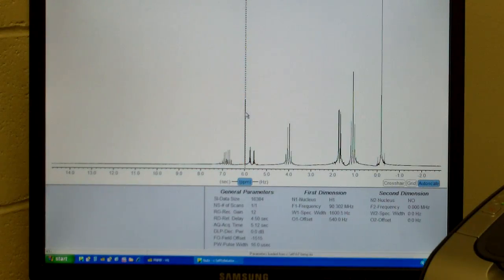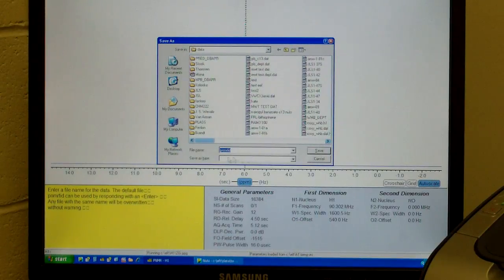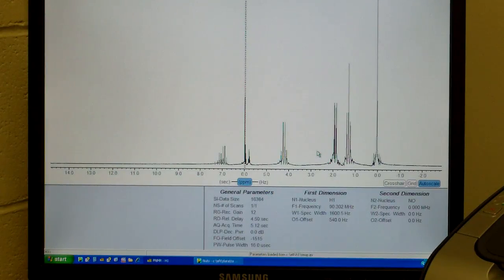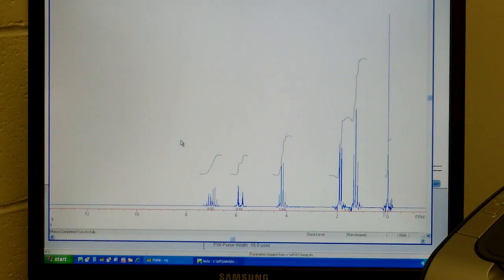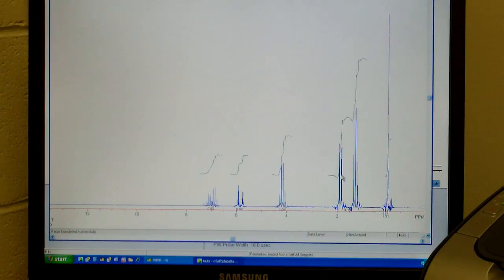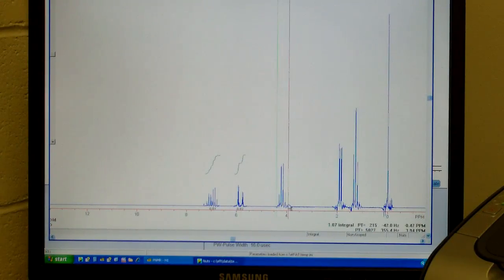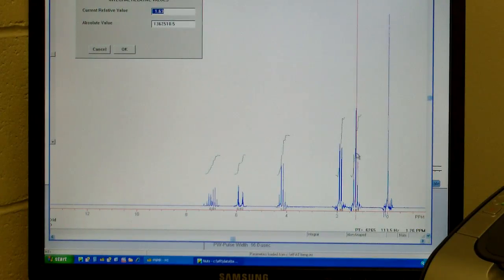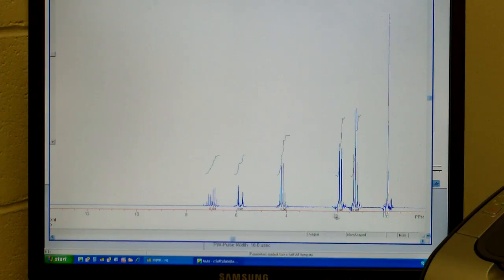Take an NMR Spectrum copy